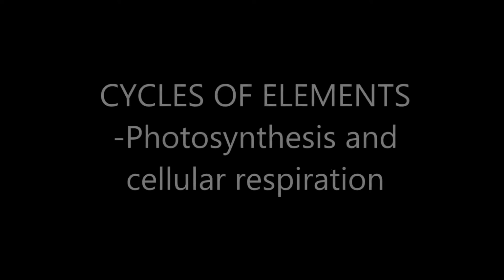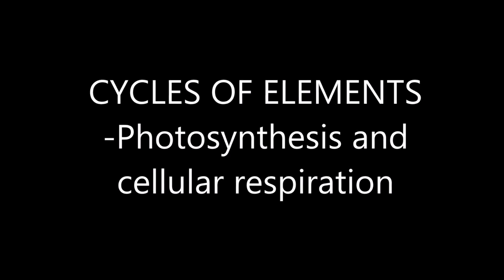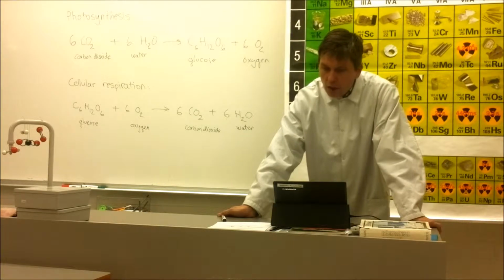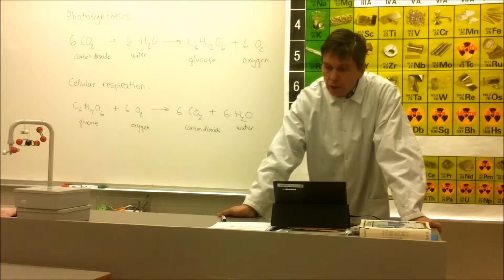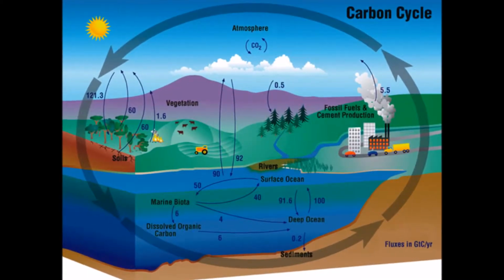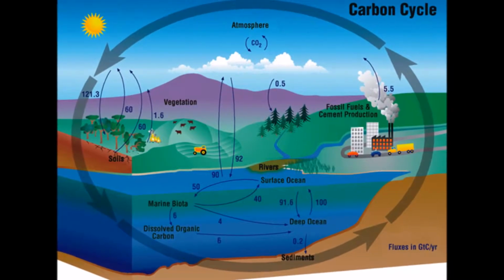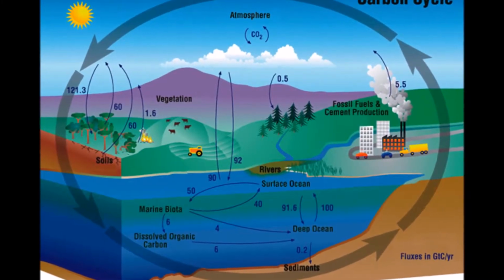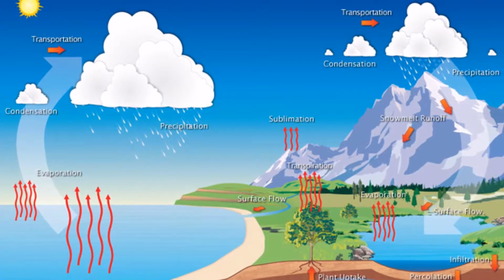cycles of elements photosynthesis and cellular respiration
How elements recycles on Earth through the water cycle, carbon cycle, cellular respiration and photosynthesis.